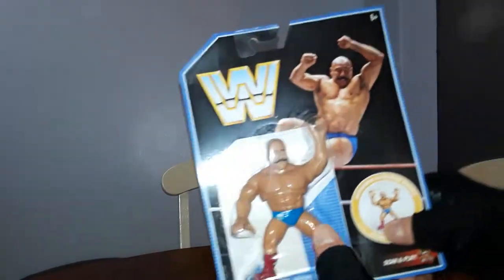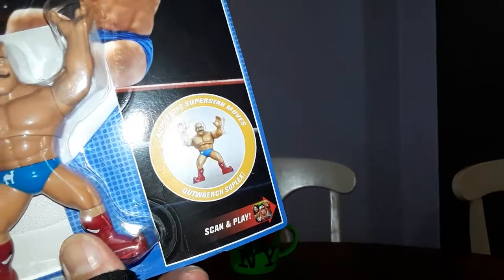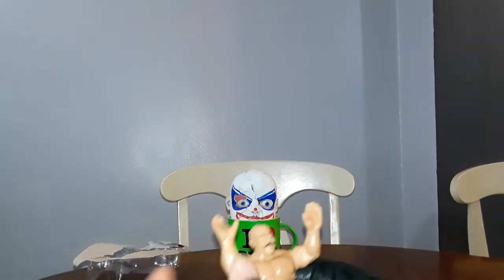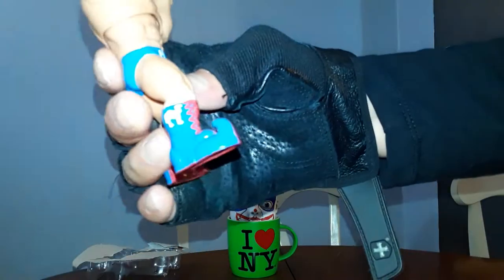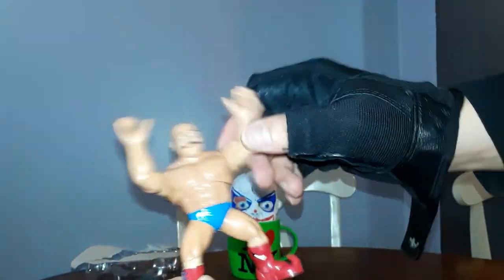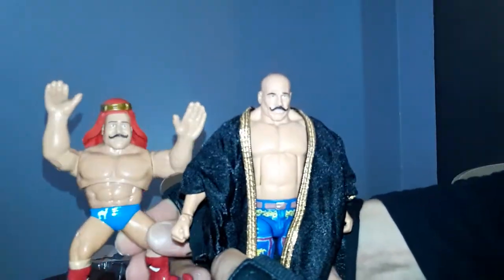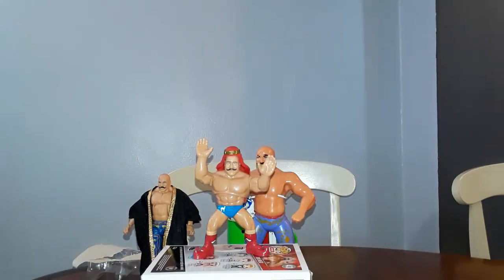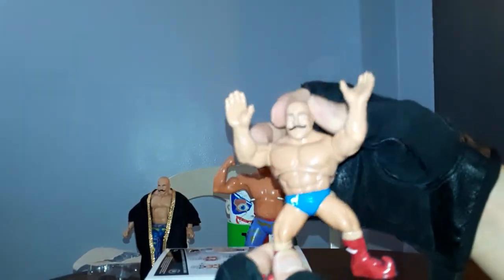WWE Mattel retro Unboxing Iron Sheik and review